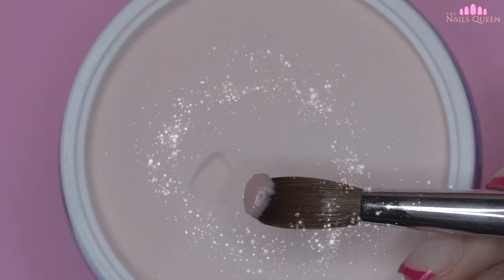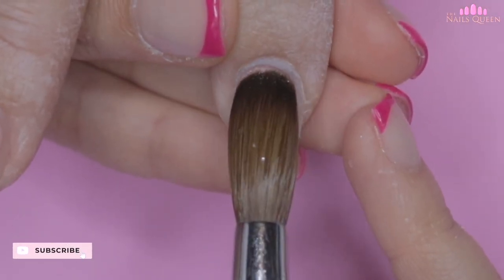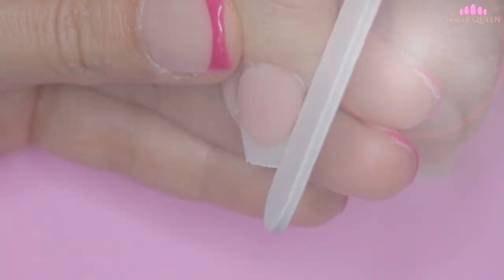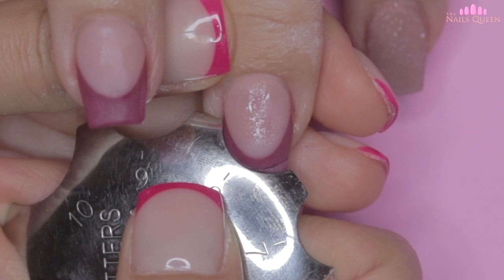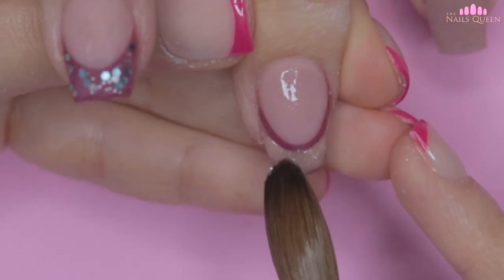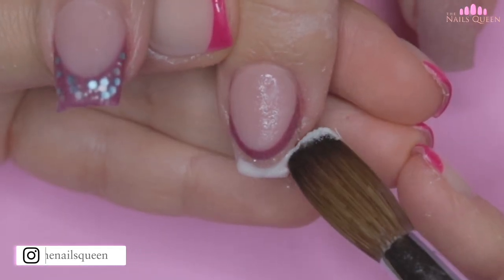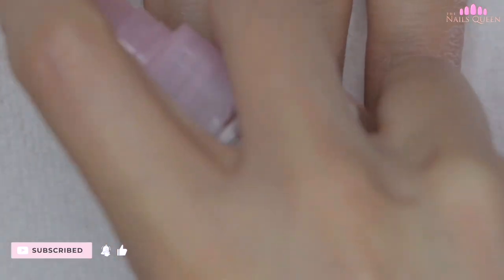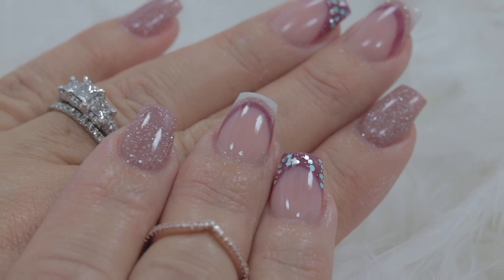From BASIC Nails to GORGEOUS Nails! MUST WATCH Transformation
💖 Hi my loves! I hope you guys are doing well. In this video I share a beautiful overlay of acrylic on real nails that I hope you all enjoy. Love you guys!

🎀 CANAL EN ESPAÑOL: The Nails Queen Espanol

9 that if you confess with your mouth the Lord Jesus and believe in your heart that God has raised Him from the dead, you will be saved. 10 For with the heart one believes unto righteousness, and with the mouth confession is made unto salvation.